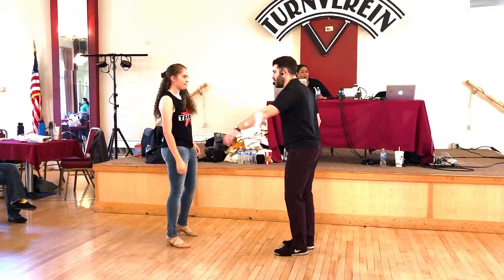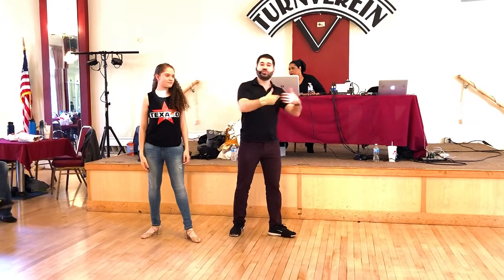WCS Workshop Ben Morris Musicality Phrase Changes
This lesson was part of WCS MasterClass weekend with Ben Morris, Champion West Coast Swing dancer at Denver Turnverein. Thanks to Jonathan Prichard, SwingTime event Organizer. As always Ben Morris was masterful in managing a large class of multilevel students.   Thanks to Elizabeth Lizzy Spann for assisting!